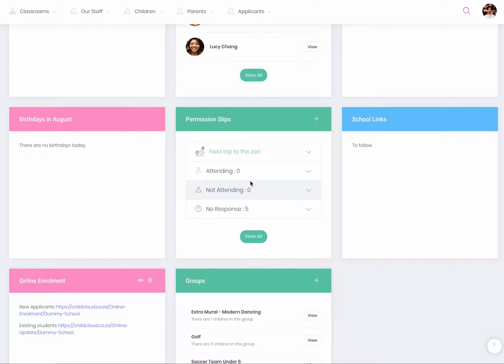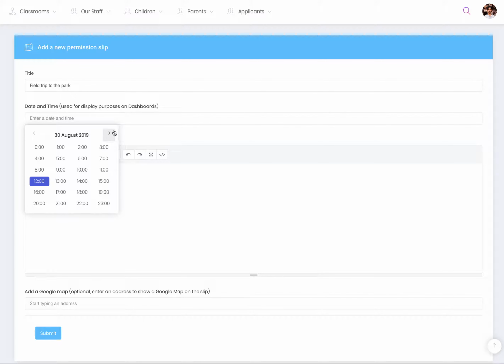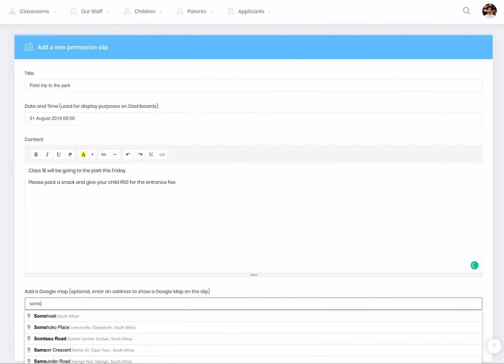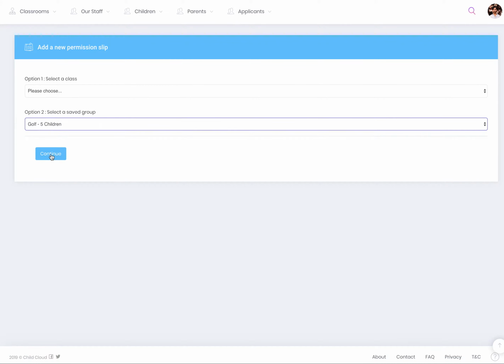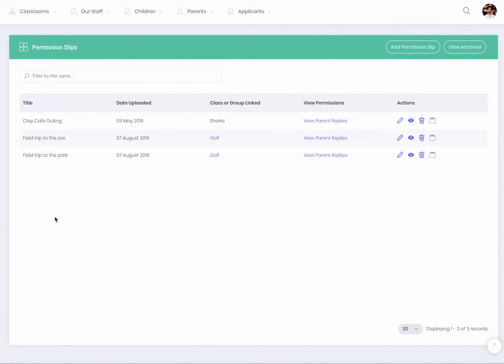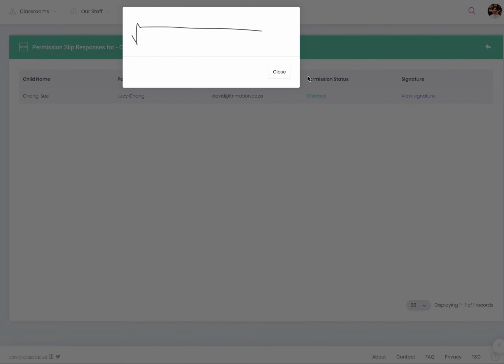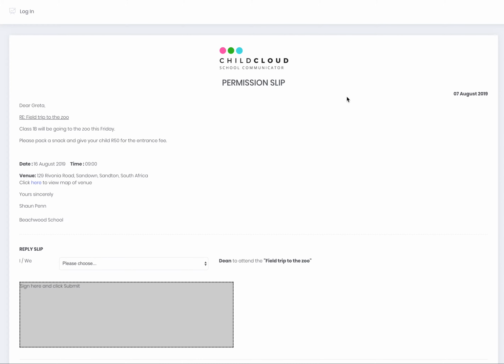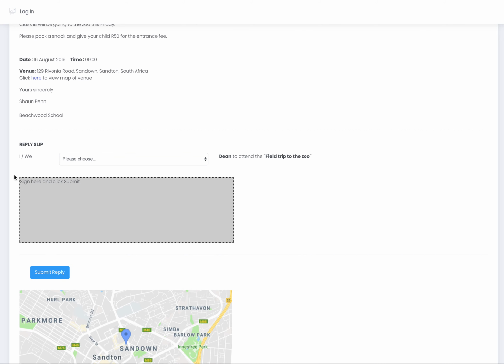Permission Slip Module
A quick tutorial to show how easy it is for the school to upload and share permission slips with parents from either a class or group.